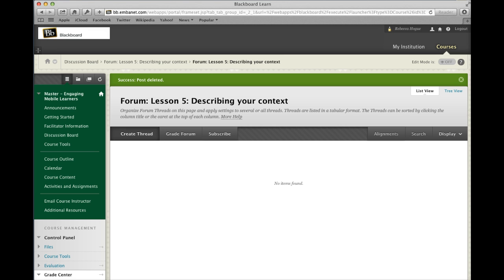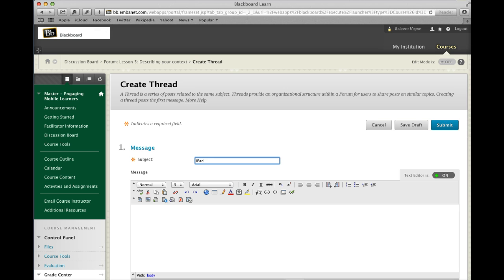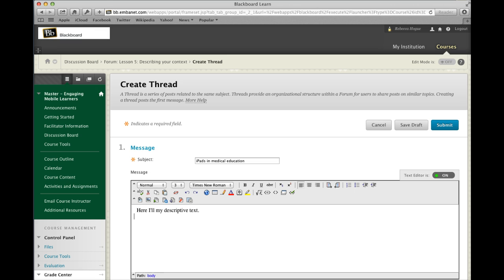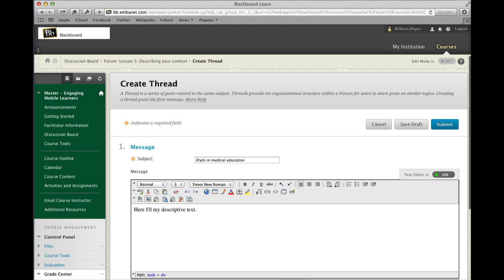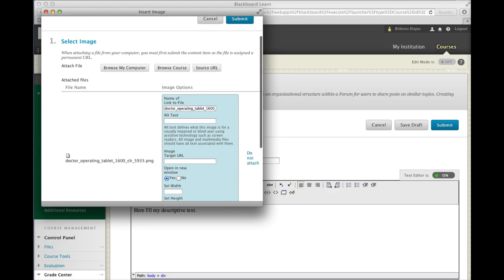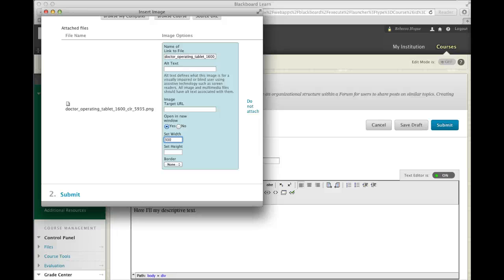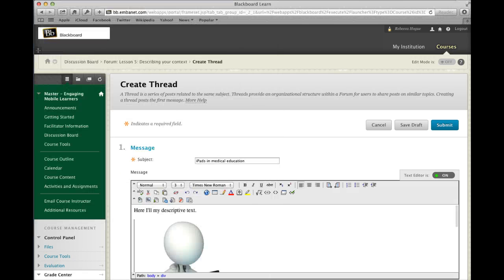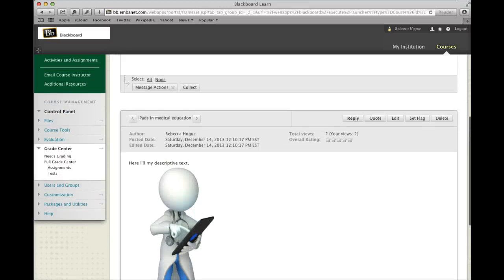Adding an image to a discussion post in Blackboard Learn